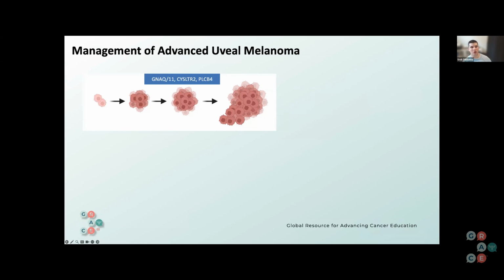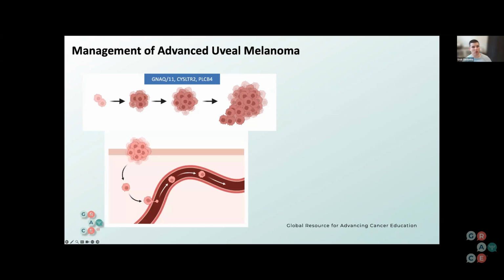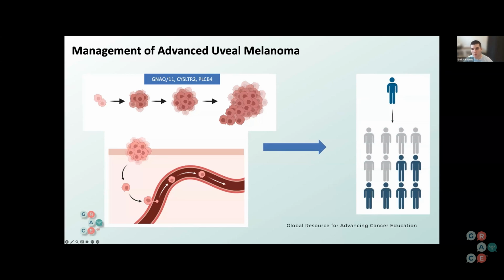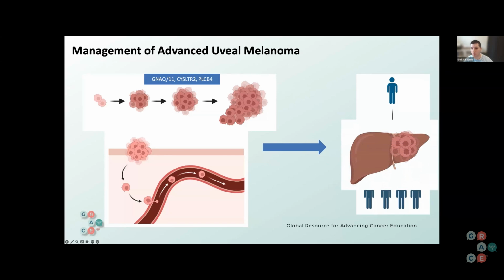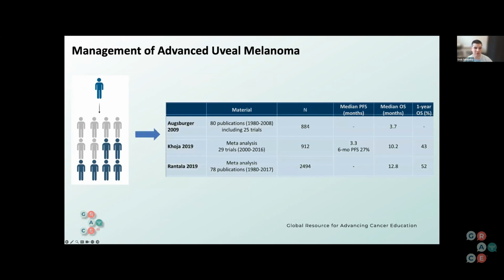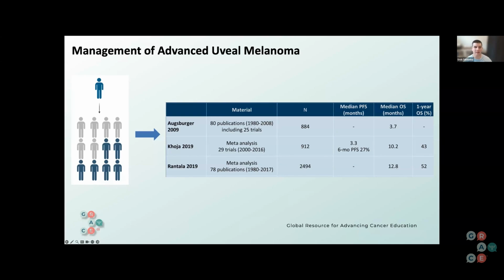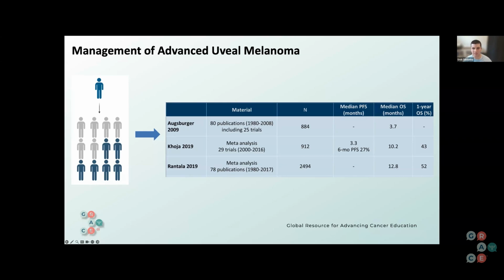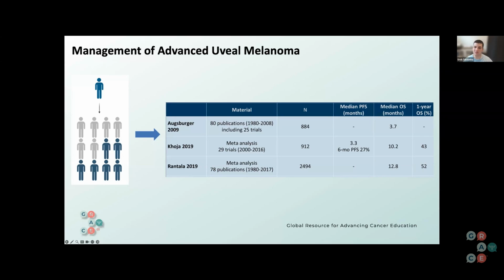Managing Advanced Uveal Melanoma: Past Options - 2025 Patient Education Ambassadors Program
GRACE's 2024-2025 Patient Education Ambassadors discuss topics in cancer, including leukemia, antibody drug conjugates, and more.

In this series, Dr. Erick Saldanha looks at the previous way oncologists managed advanced uveal melanoma.

To join the conversation or ask a question,